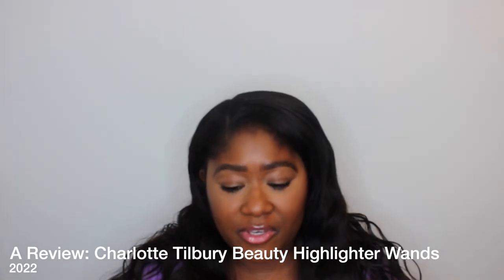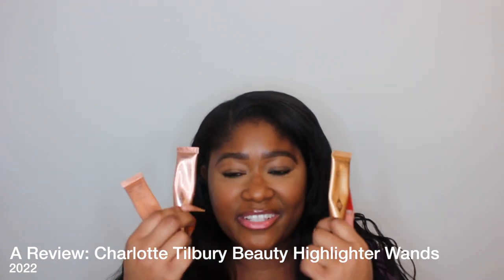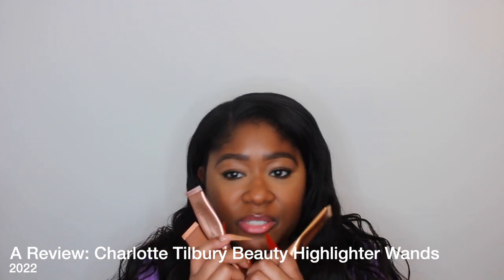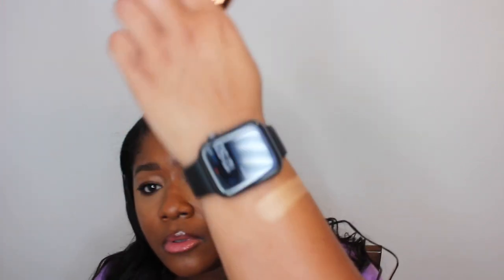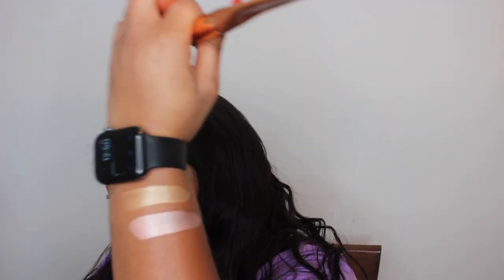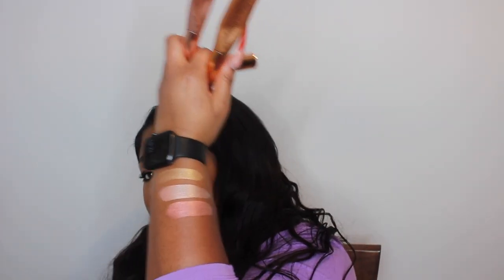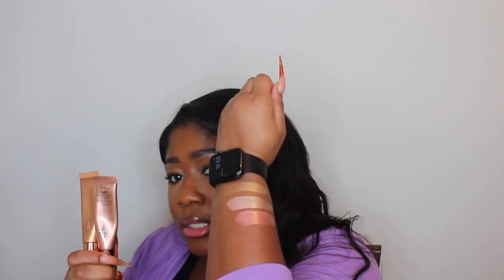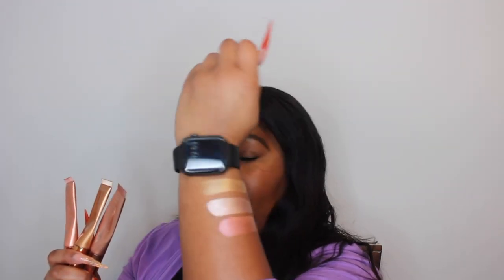A Review: Charlotte Tilbury Beauty Highlighter Wands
These costs $40 each and I have the following shades:

Pillow Talk
Goldgasm
Peachgasm